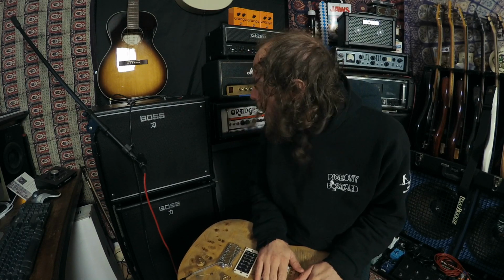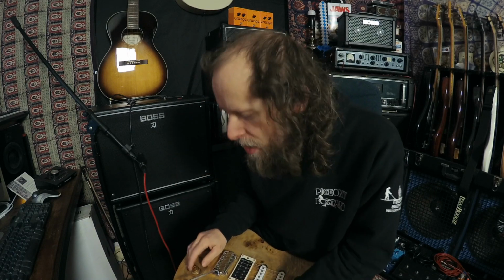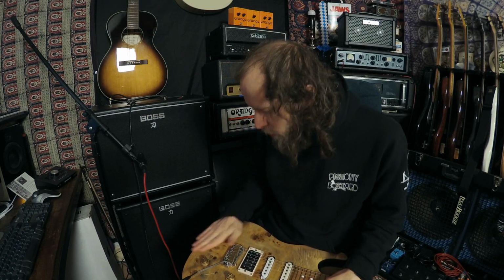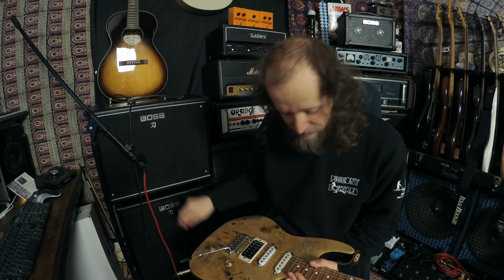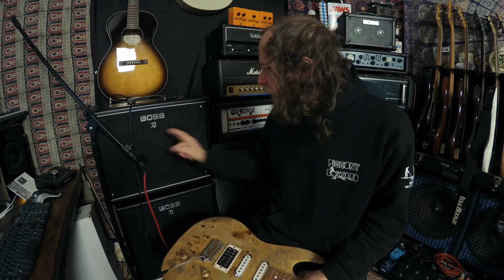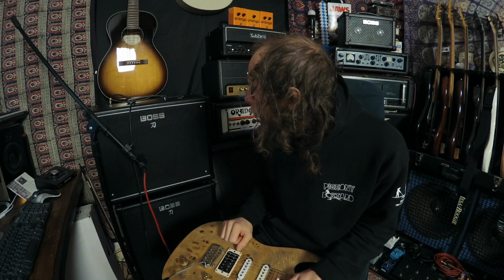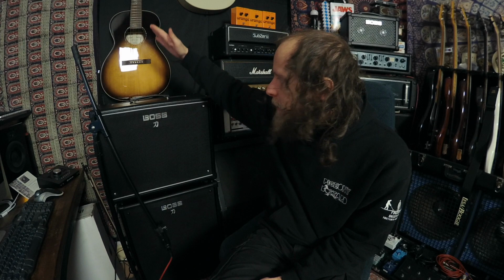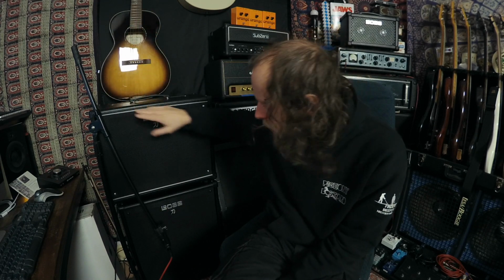Guitar Katana Vs Bass Katana - Which one do you prefer?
0:00